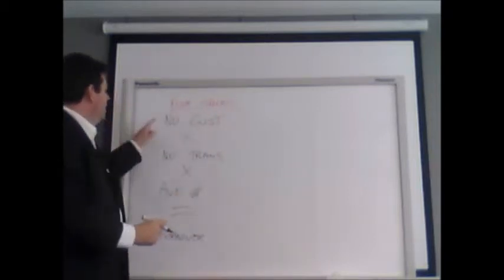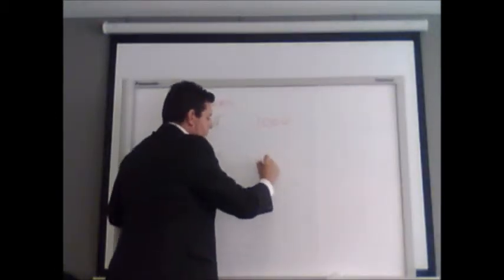3 Sales Drivers to improve Turnover Instantly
Snippet from my Retail Group Coaching Session on a simple focus on 3 drivers can INSTANTLY increase your turnover by 33%